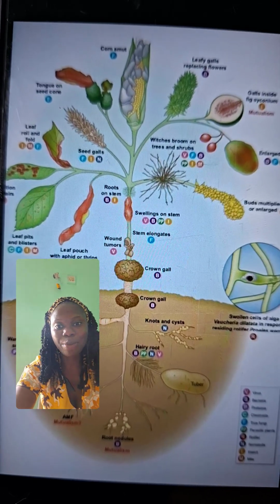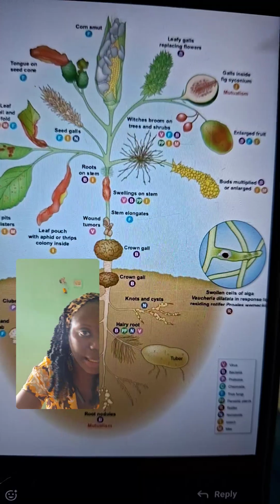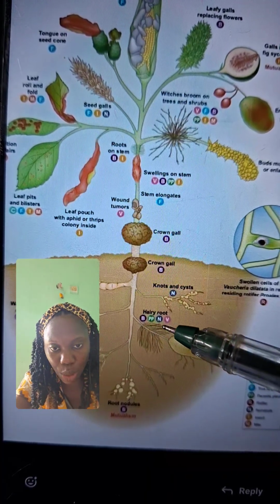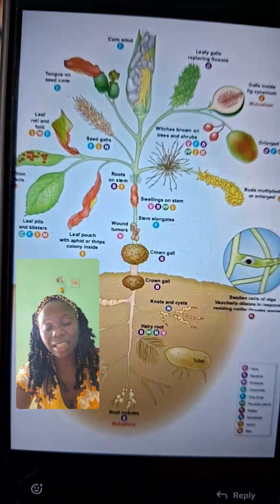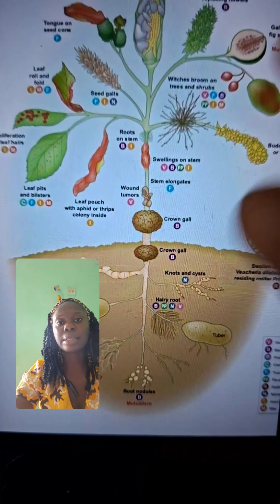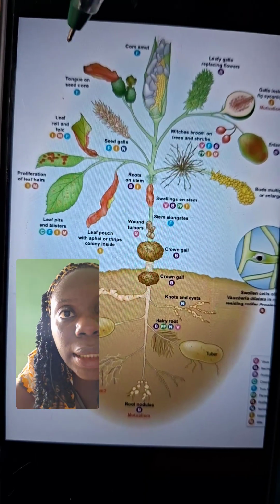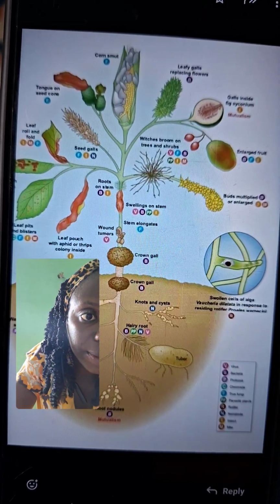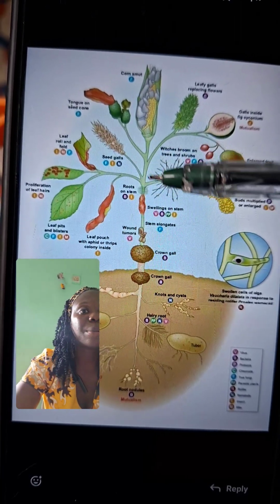How to Identify and correct major crop condition(s)agriculture